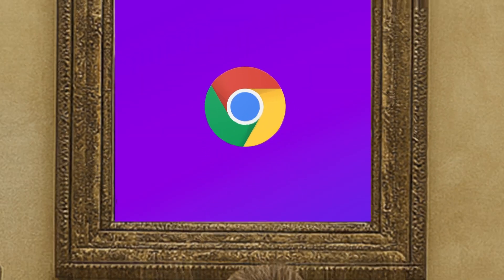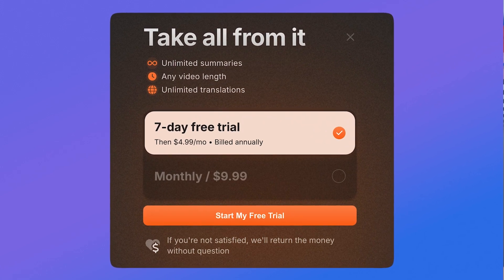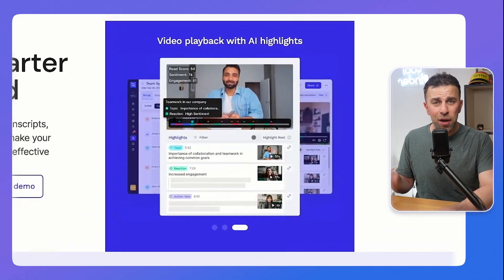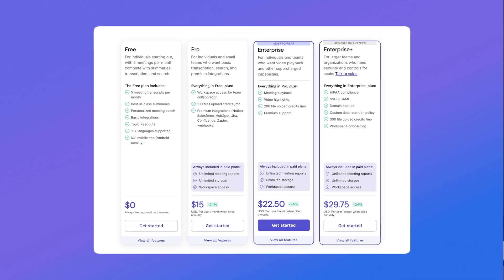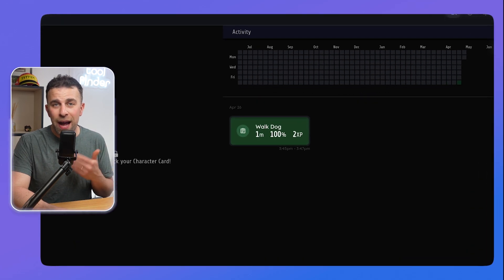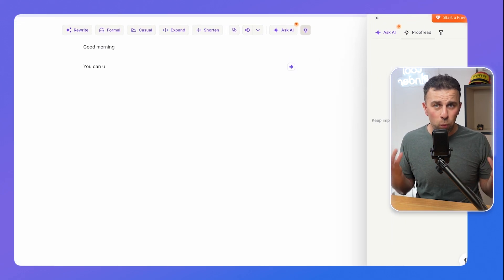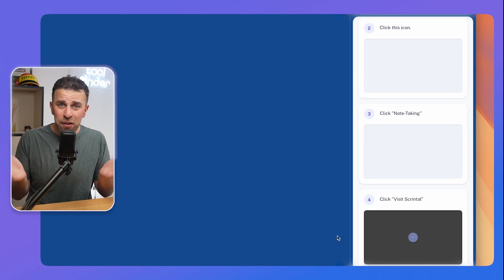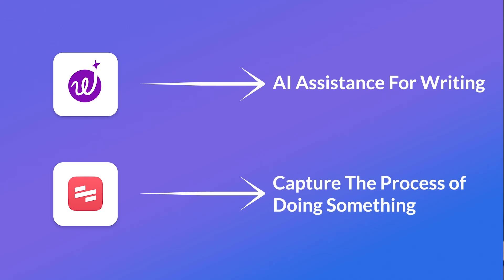The BEST Chrome AI Extensions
Stop doing busywork! Try Bento Focus Try these Chrome extensions to optimize your AI use. Try Zapier for free